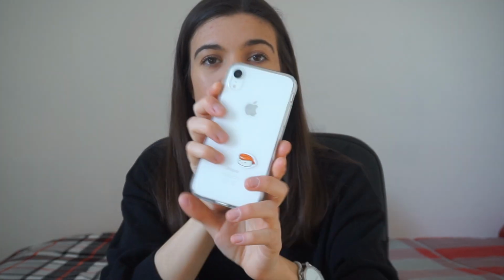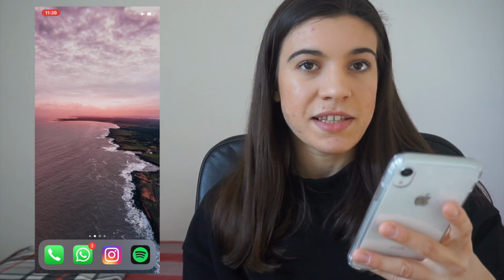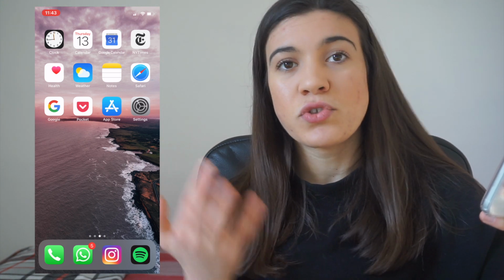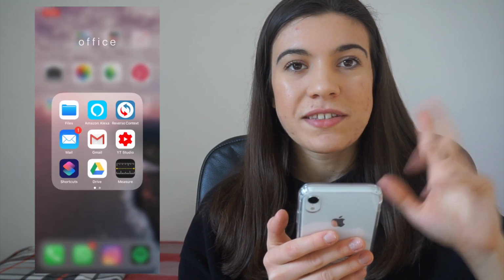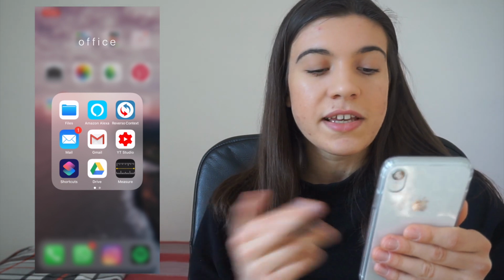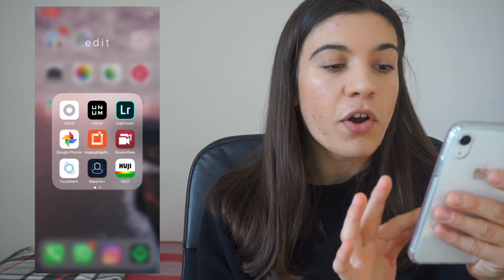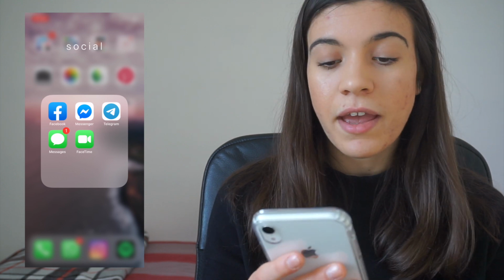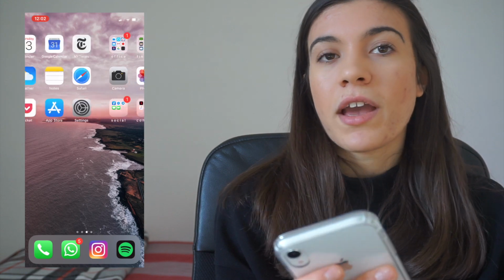what's on my iphone 2020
Hi! Here's the most requested video, a what's on my iphone!

Erika

♡ FAQs ♡
Where are you from? Italy
What camera do I use? Sony a5000 E PZ 16-50mm F3.5-5.6 OSS